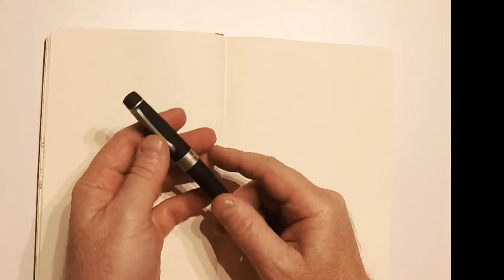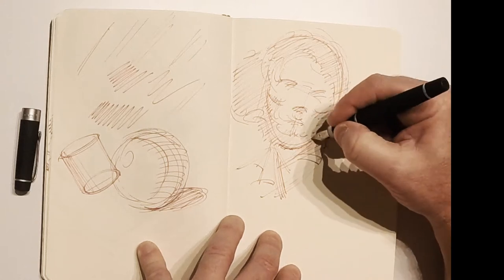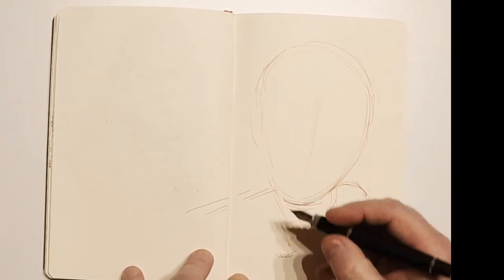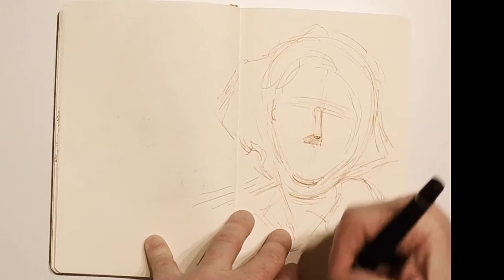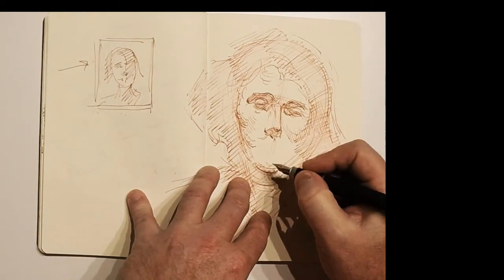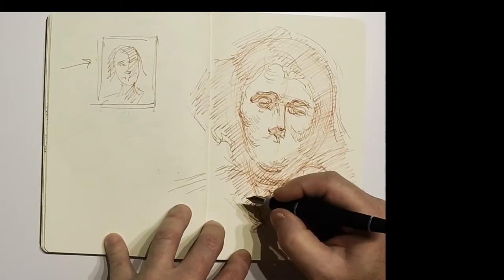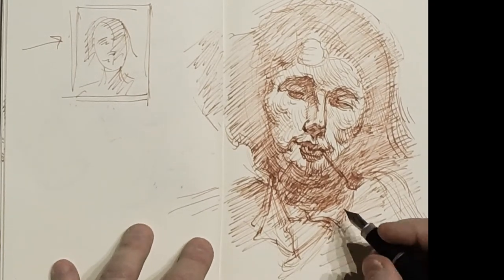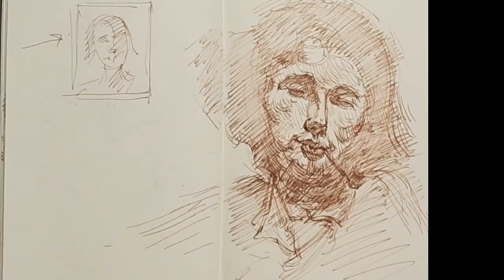ADVANCED ARTIST: Maintaining a Sketchbook #4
**Place your image setting to 1080HD**
Professor Leone demonstrates a sketch from a Courbet, in fountain pen.